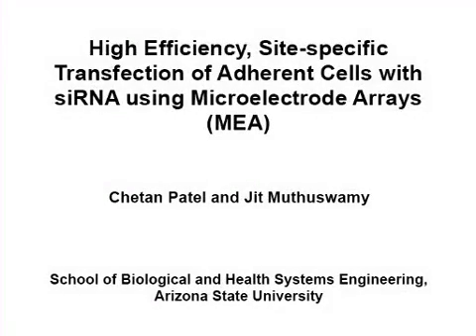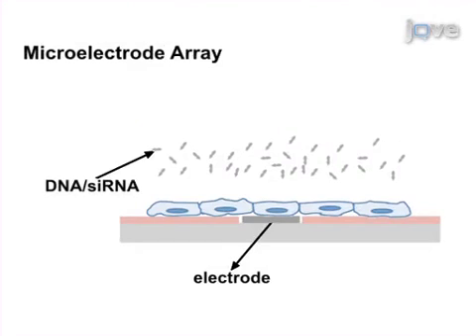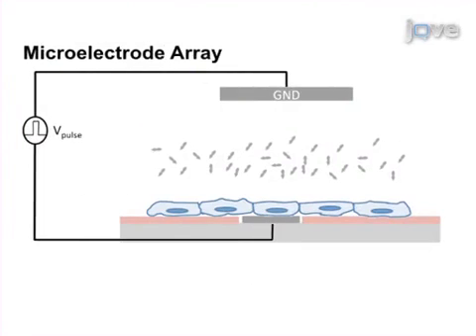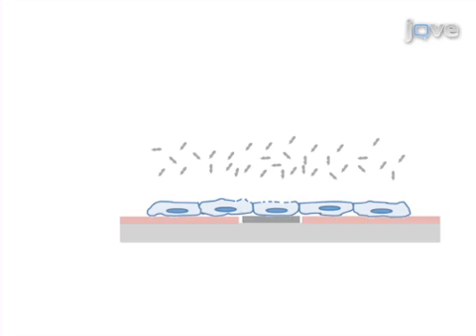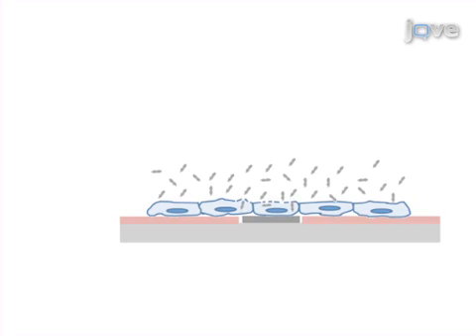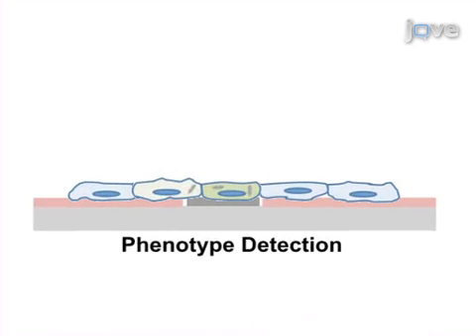High Efficiency, Site-specific Transfection: Adherent Cells with siRNA: MEA l Protocol Preview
High efficiency, Site-specific Transfection of Adherent Cells with siRNA Using Microelectrode Arrays (MEA) -  a 2 minute Preview of the Experimental Protocol

Chetan Patel, Jit Muthuswamy
Arizona State University , School of Biological and Health Systems Engineering;

The article details the protocol for site-specific transfection of scrambled sequence of siRNA in an adherent mammalian cell culture using a microelectrode array (MEA).